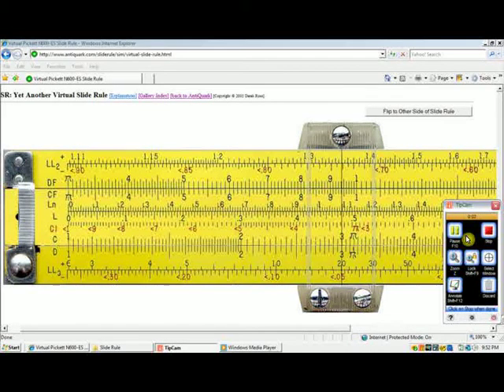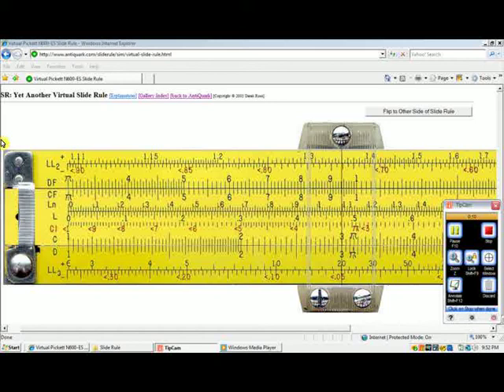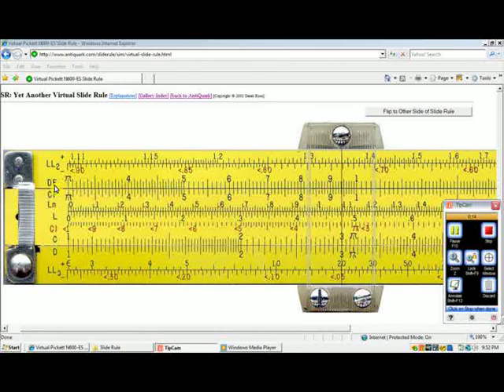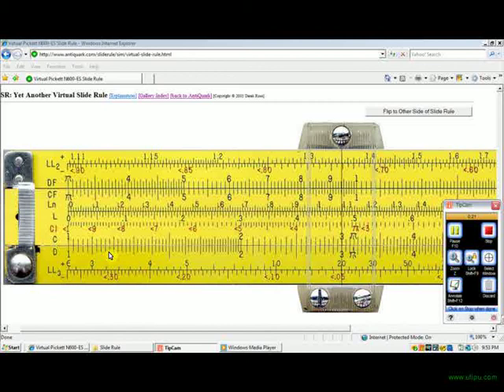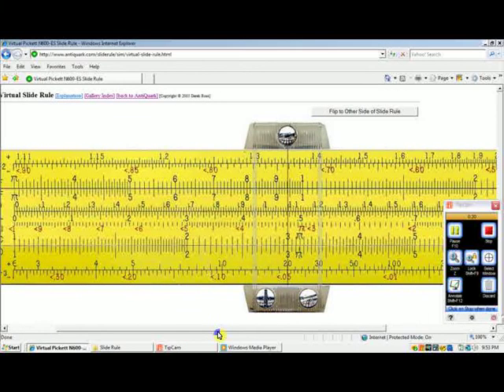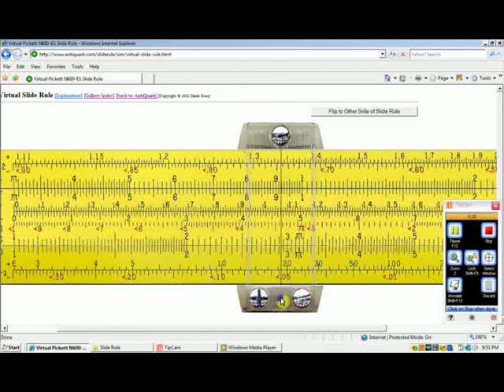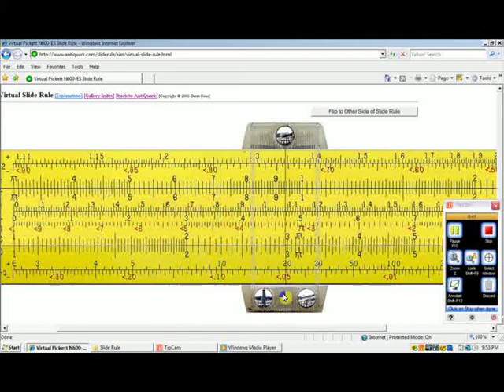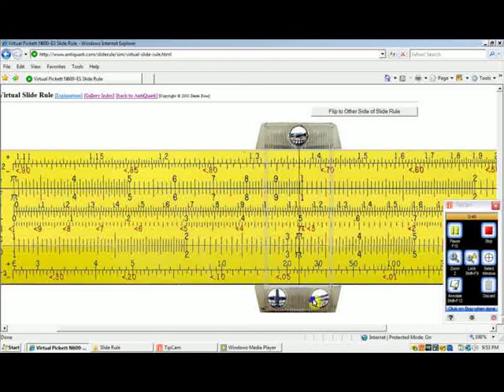Slide Rule Part 8 - multiplying by Pi